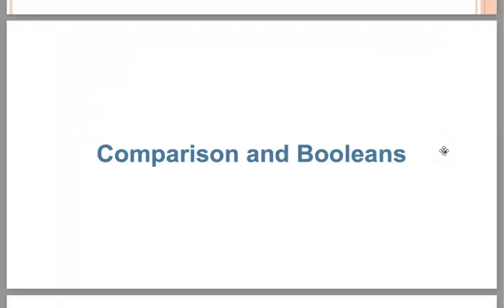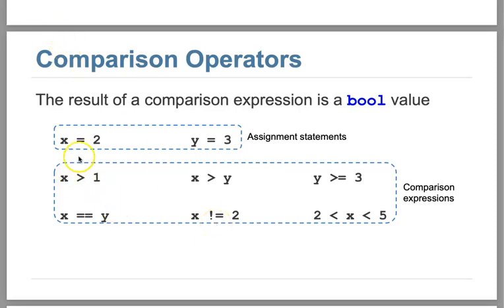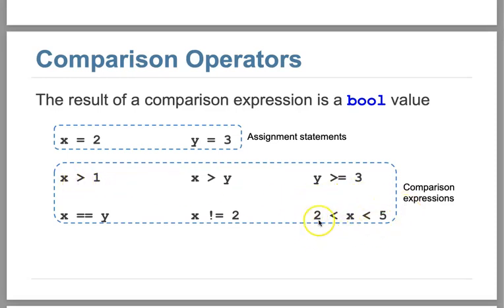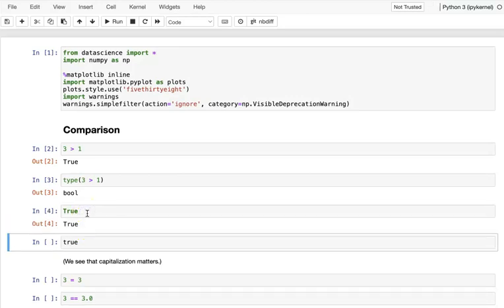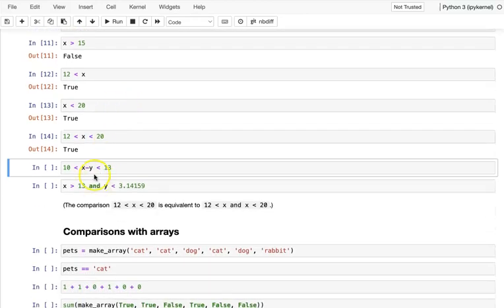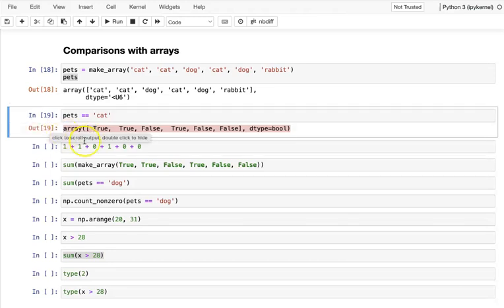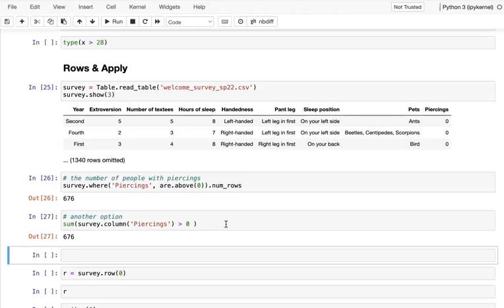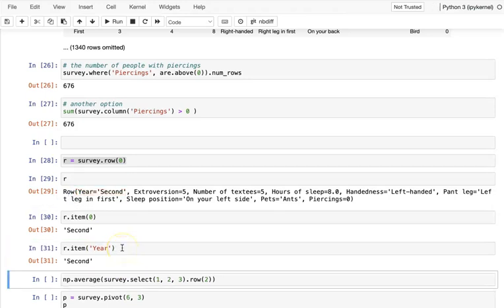COMSC156Lecture13 1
Lecture 13 Conditionals and Iteration
Talked about the comparison operations and apply a function on a row